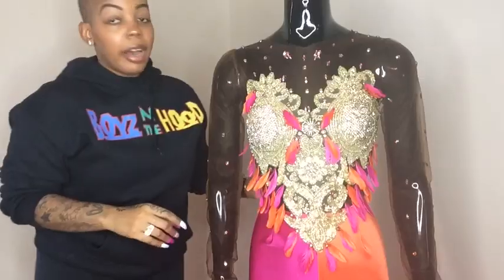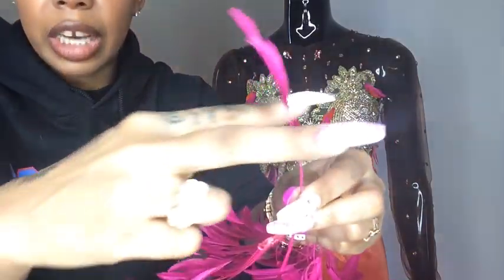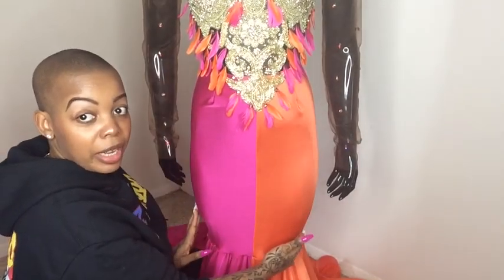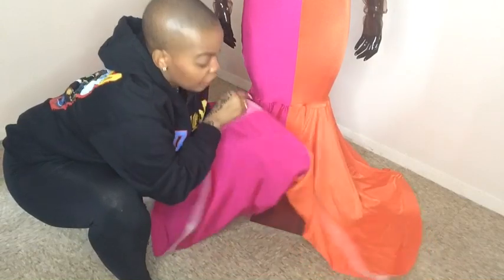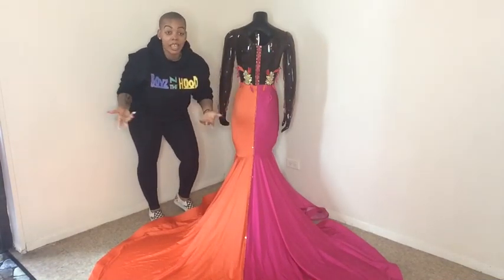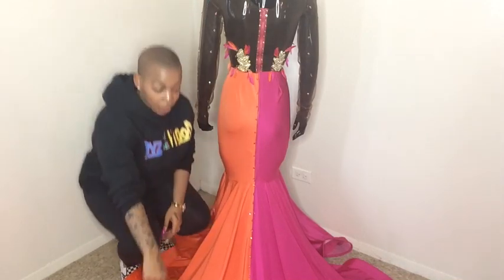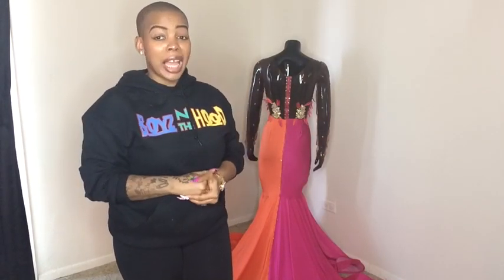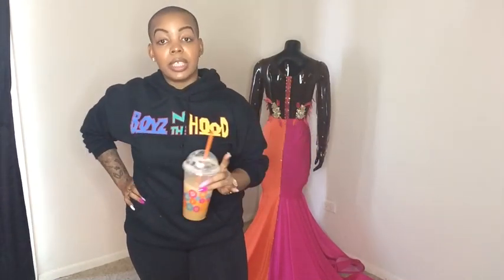PROM DRESS REVIEW- Carnival Themed!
Designer Info: 👑
Classic Royalty Designs
By Anita Rivers

TIKTOK- @ClassicRoyalty - LAUGH WITH ME
Snap Chat: CLASSICROYALTYD - WATCH ME
ClassicRoyaltyDesigns@Gmail. Com - HIT ME
FaceBook: ANITA RIVERS - ADD ME

📨📦 Would like to send me Mail? Would like a Promo ? or just show love?

💰💵 WANT TO SUPPORT Classic Royalty ?
*If you like & LOVE any of my videos Please help by sending your donations for my YouTube Channel ! Thank you !

*Learn from other Fashion Designs on Sewing, Designing & More !!

PlanetRhineStone- Appliqués & Trims
Exclusive Fabrics- Fabrics
Diana’s Fabrics - Fabric
Rosa Fabrics
Textile Discount Outlet
Cut Fabrics - Fabric
Fabrics World USA - Fabric
Hai Trimming - Trims
B&Q Trimming - Trims
Pacific Trimming - Trims
Mood Fabrics - Fabric & Trims + More!
Spandex House
Spandex World